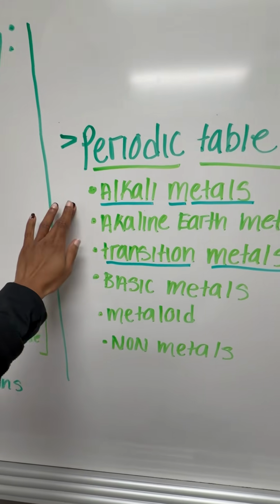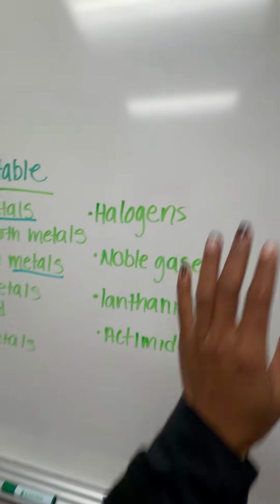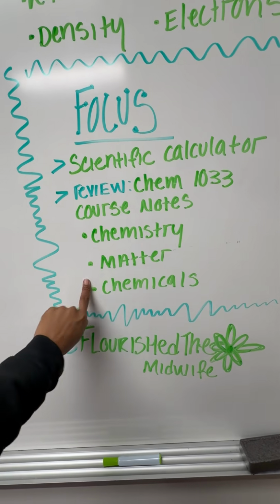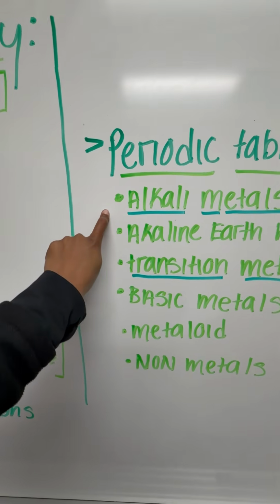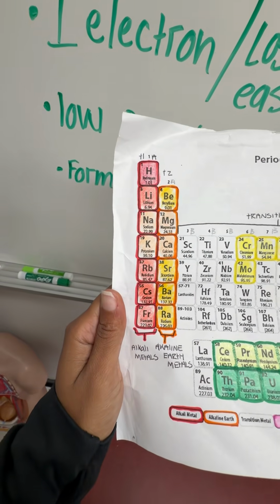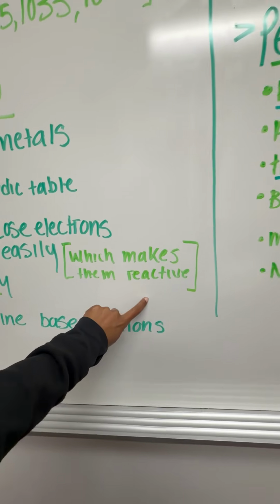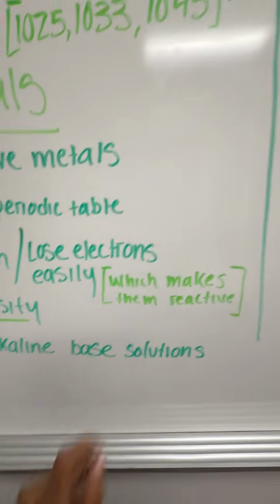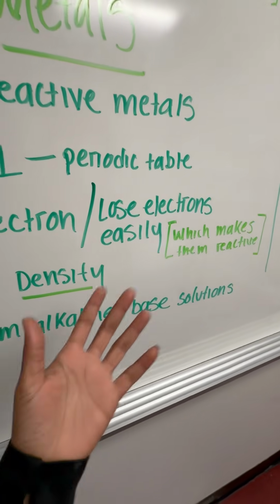Things to review before taking Chemistry 🧫🔬pt.3 | Student Midwifery